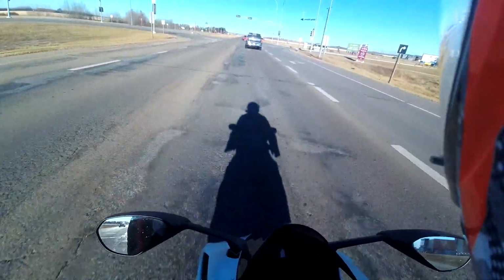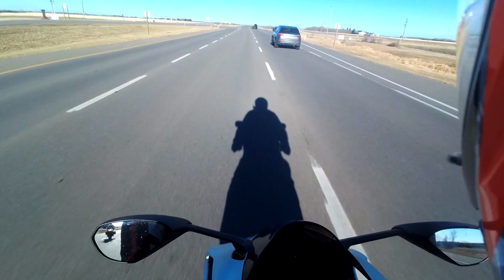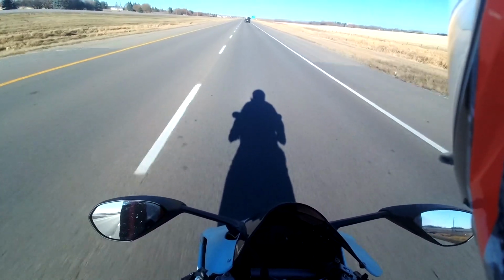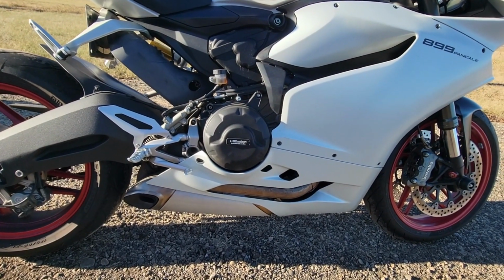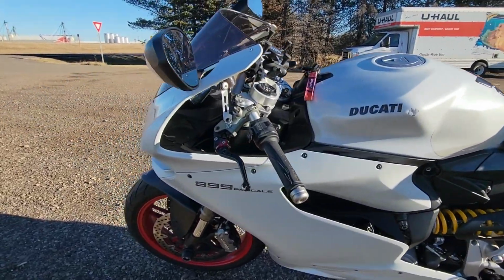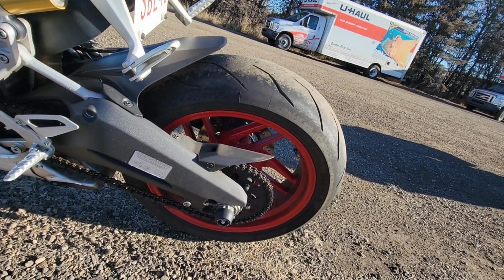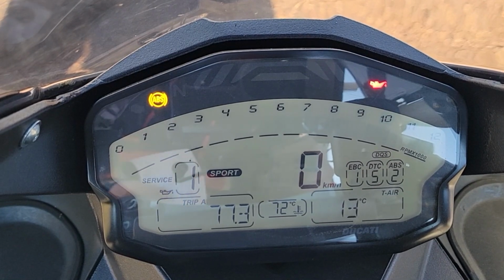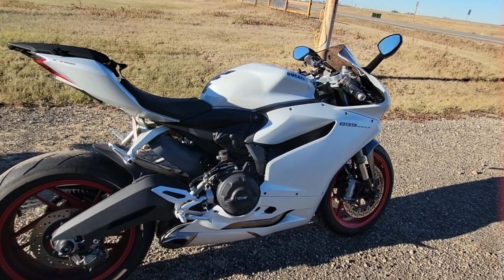2014 Ducati 899 Panigale Classic Review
2014 Ducati 899 Panigale Classic Review

In this video, Frank lend's me his 2014 Ducati 899 Panigale for us to ride and review. Come along while we ride this Classic motorcycle.

My Current Bikes:
- 2019 Yamaha Super Tenere ES
-1991 Honda Goldwing GL 1500 SE Anniversary Edition + Trailer
-1972 Yamaha RT1 360 Enduro

Gear:
-Scorpion EXO AT950 Modular Helmet
-Olympia Moto Sports Jacket
-HWK Motorcycle Jacket
-HWK Motorcycle Pants
-BMW All Round Boots
-Bristol Thinsulate Leather Gloves
-RUKKA 3 finger Lobster gloves
-First Classics Leather Pants
-Olympia Moto Sports Rain Gear
-Bohn Body Armor
-Full Bore 98.6 Heated jacket

Vlogging:
-SENA 50C

Previous Bikes:
- Honda Jazz 49cc Scooter     2,000km
- Yamaha Big Wheel Scooter    2,000km
- 1998 Honda VTX ACE            5,000km
- 2003 Suzuki Katana              5,000km
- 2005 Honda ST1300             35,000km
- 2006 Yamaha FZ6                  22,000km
- 2009 Kawasaki Vulcan 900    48,000km
- 2011 Victory Cross Country    45,000km
- 2013 Suzuki C90T Boss          38,000km
- 2014 Suzuki Vstrom 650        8,000km
- 2014 Kawasaki Nomad 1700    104,500km
- 2017 Suzuki Vstrom 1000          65,000km
- 2019 Yamaha Super Tenere ES   65,000km So Far
- 1991 Honda Goldwing GL1500 SE Anniversary Edition   15,000km So Far

- I have ridden 460,000 km and counting

Be aware that I am not a professional moto-journalist and I am not an expert in motorcycles or motorcycle mechanics. I am just a regular guy who loves motorcycles.